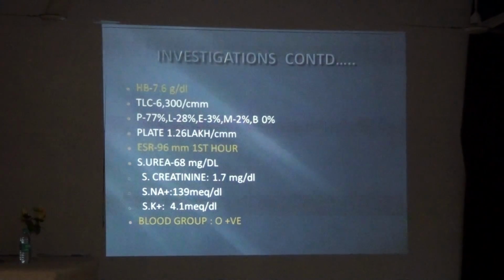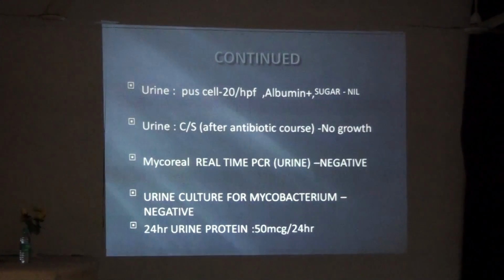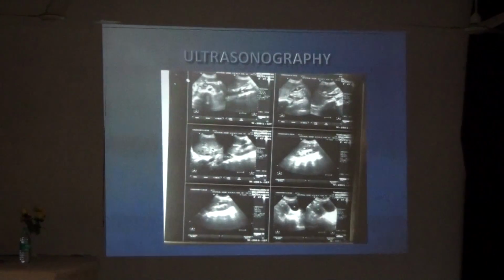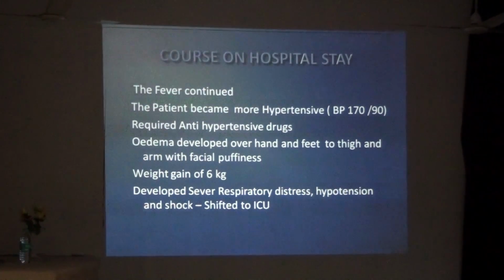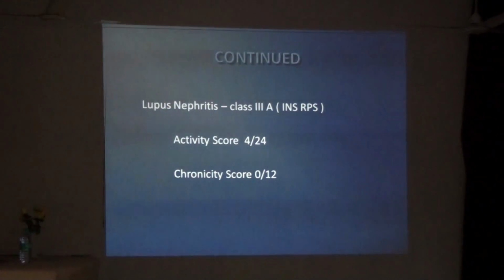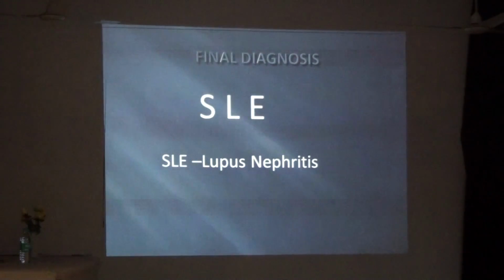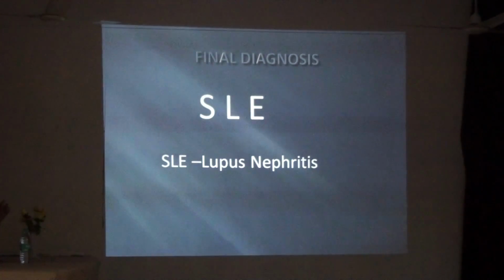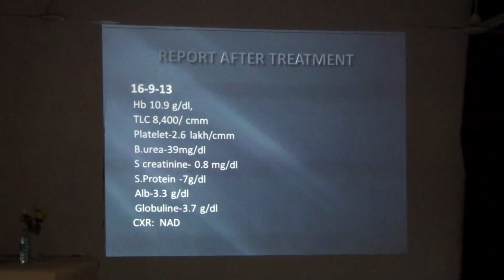Fever with Anaemia AIPI May 2014 Central Hospital Garden Reach Dr Sambit 3202